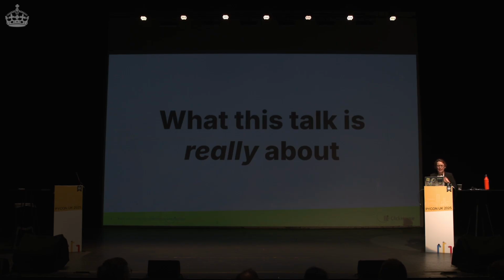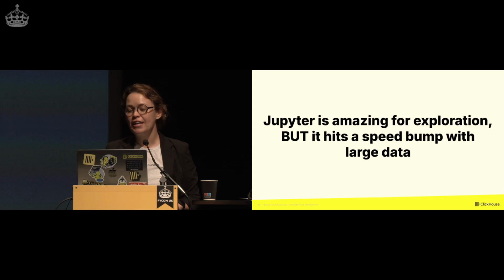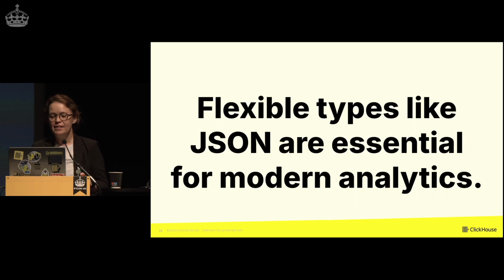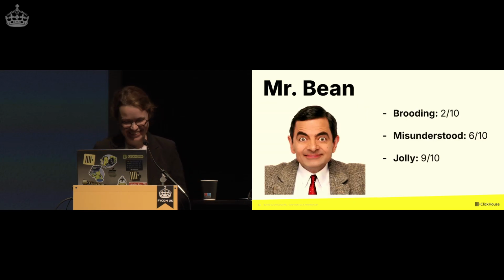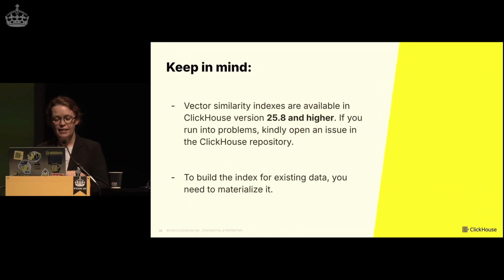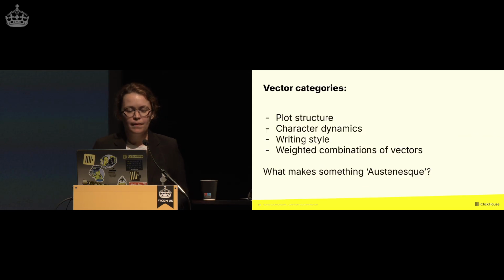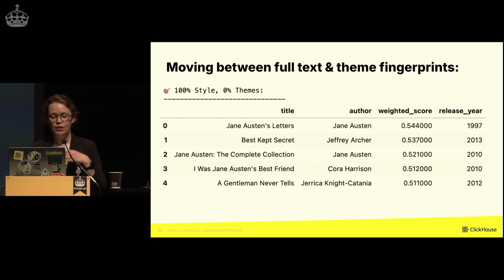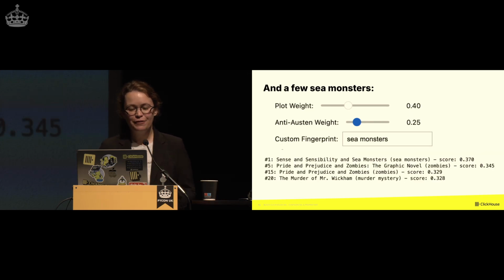PYCON UK 2025: Mapping Jane Austen’s Influence Across Space & Time with ClickHouse, Nataly Merezhuk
What do zombies, Bollywood, and romantasy have in common? Jane Austen. This talk demonstrates how to embed, clean, and analyze unstructured data using Python and ClickHouse. By tracing relationships between derivative works, it maps how one author continues to shape global culture—at scale.

I didn’t start in tech—I started with a violin. For years, I performed at weddings and chamber concerts, and eventually at Bridgerton-themed parties. That’s when I first saw how deeply Jane Austen’s stories still resonate today. Her work continues to inspire films, communities, and entire genres. That persistence—250 years on—is something worth honoring. This talk intends to trace Austen's cultural influence with data.

In this presentation, we will use Python to ingest, clean, and visualize semi-structured data. ClickHouse is the database of choice—used to store JSON, run full-text and vector search. Together, these tools make it easy to explore semantic relationships across large, messy datasets.

This is aimed at a broad audience. If you’re new to coding or data analysis, you’ll see how approachable these tools have become. If you’re more experienced, you’ll get a look at how ClickHouse’s new JSON, vector, and full-text search features can support lightweight but powerful workflows—especially when paired with Python.

Nataly Merezhuk is a frontend software engineer at ClickHouse with a past life as a jazz violinist. Initially a self-taught developer, she’s passionate about making coding accessible to everyone.

Nataly lives in Washington D.C. with her cat Nina and loves coffee, board games, and rock climbing!